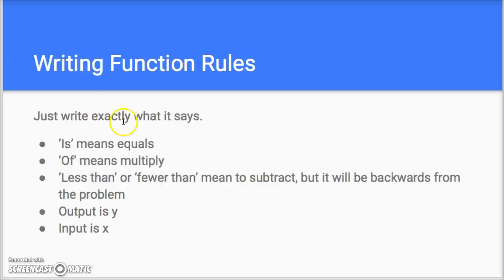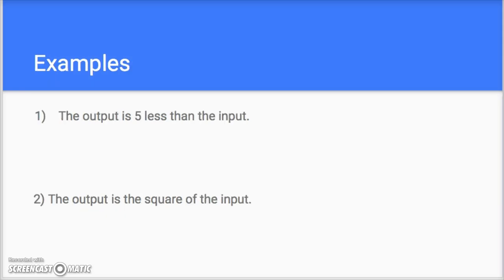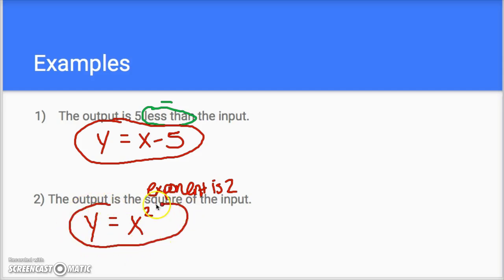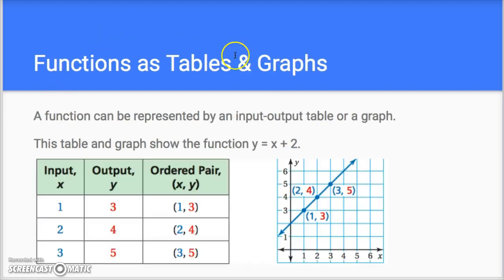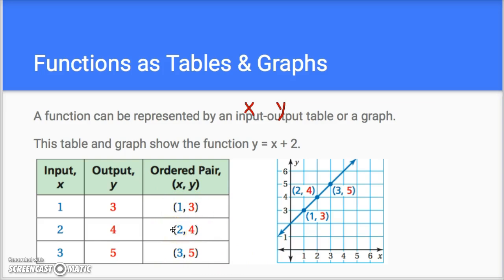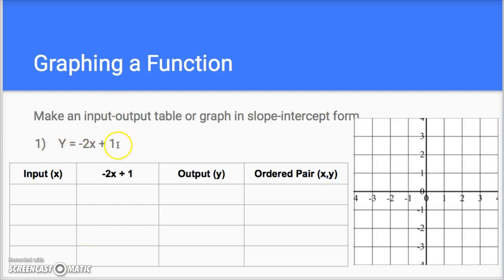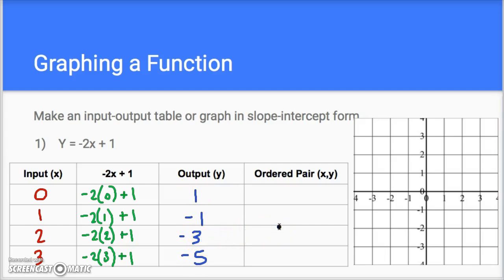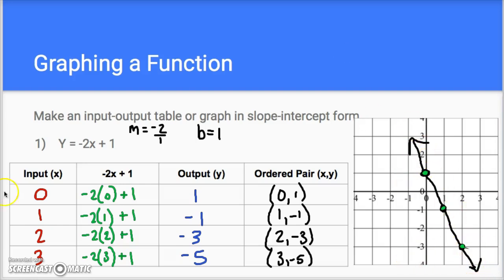6.2 Representations of Functions Lesson